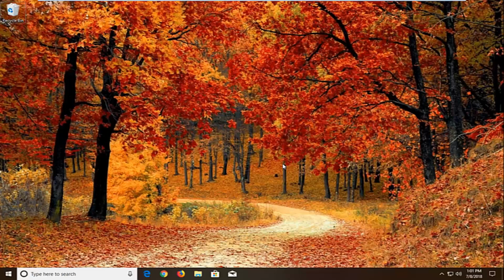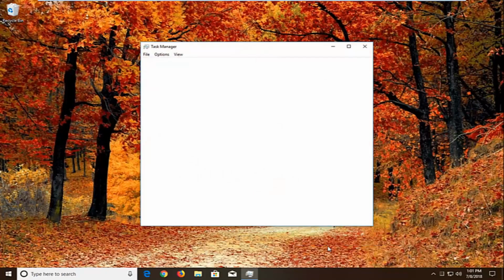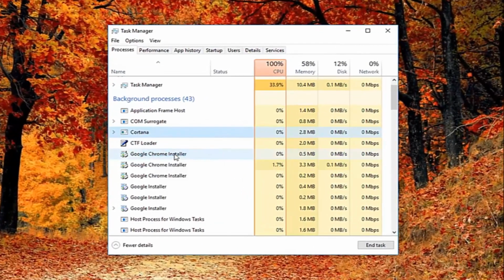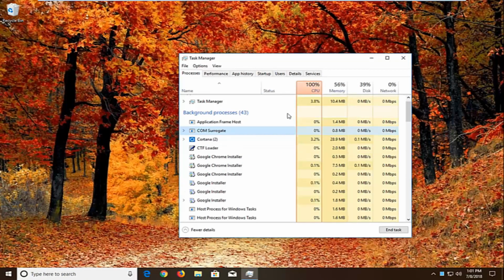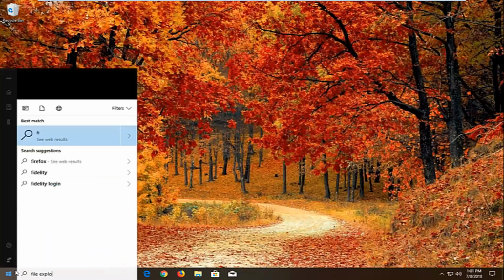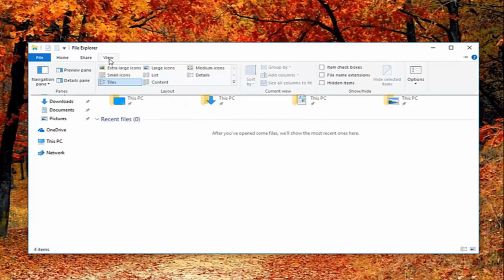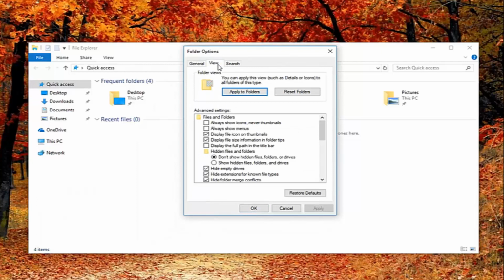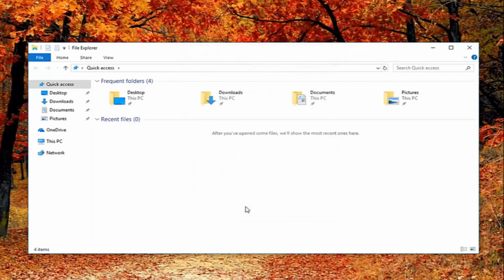How to Fix '....... Because the Folder or A File in It Is Open in Another Program' - (Solved)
How to Fix '. Because the Folder or A File in It Is Open in Another Program' - (Solved)\\Computer errors can occur sooner or later on any PC, and while some errors are relatively harmless, certain errors will prevent you from accessing files or performing certain tasks. One of these errors is The action cannot be completed because the file is open in another program and today we’re going to show you how to fix it on Windows 10.

Windows File Explorer claims the file you’re trying to delete is open in another program or the system? When you can’t open, edit, or delete a file, it’s either still running in the background or didn’t close properly.